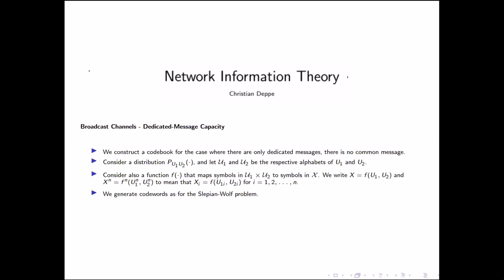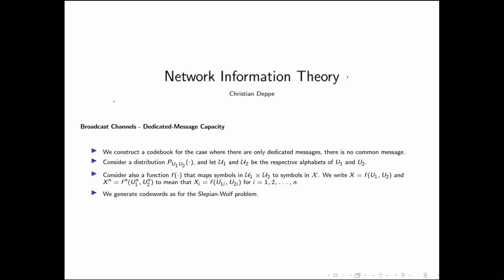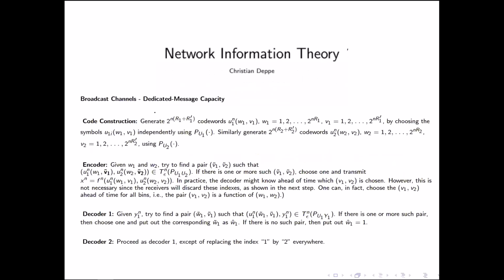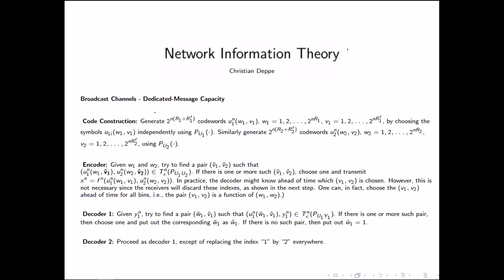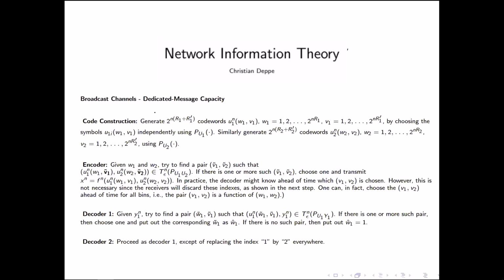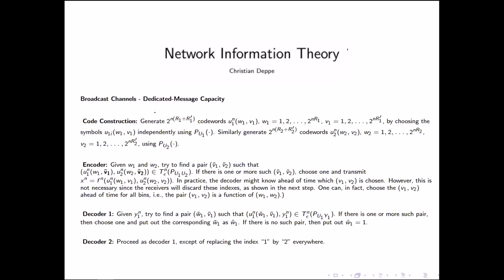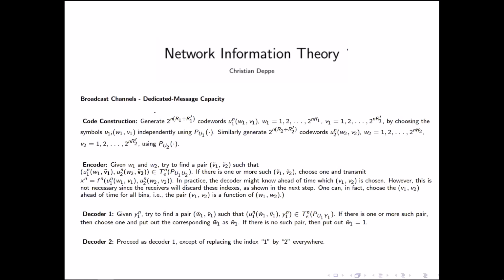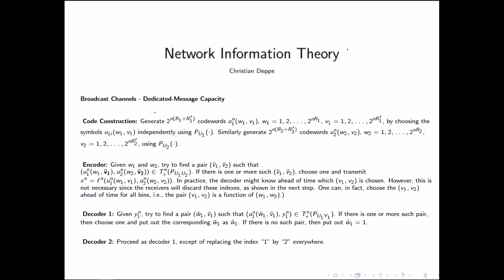Broadcast Channel with only Dedicated Messages [L07.08]